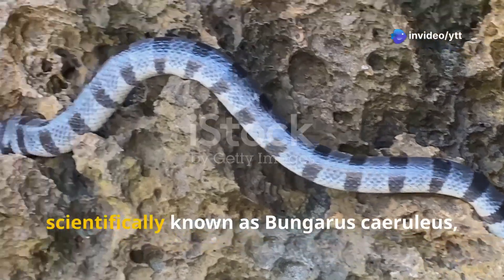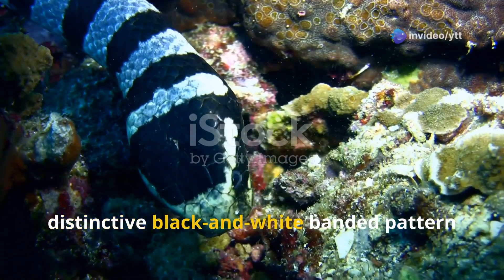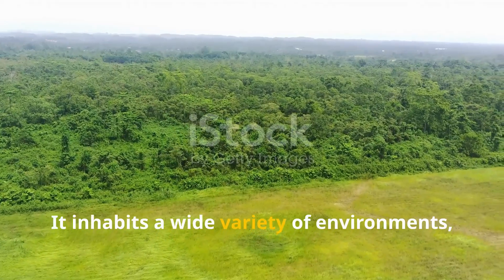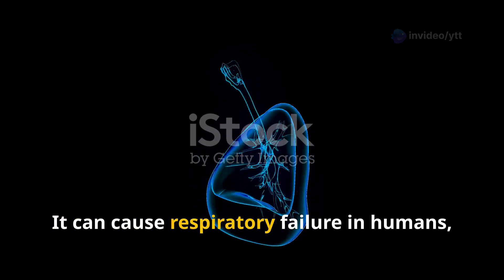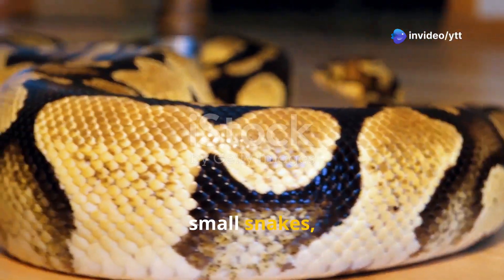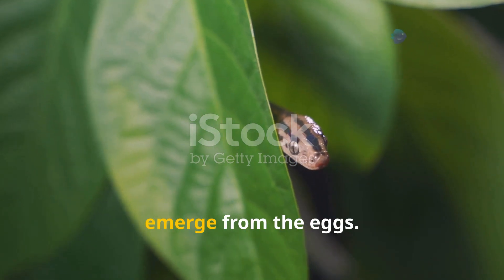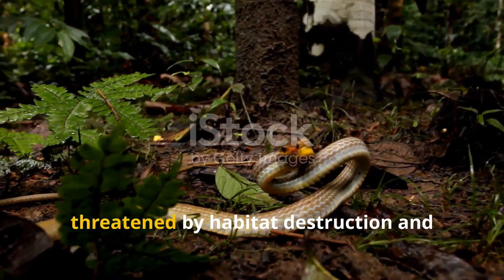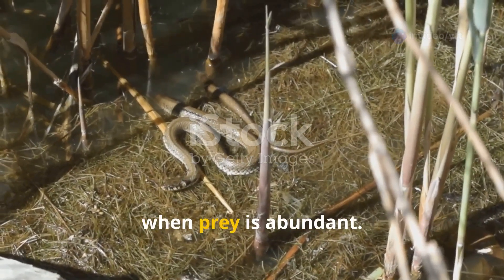Common Krait: The Venomous Snake You Should Be Careful About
The Common Krait is one of the most venomous snakes in the world, known for its potent neurotoxic venom and elusive nature. Found primarily in South Asia, this snake is often misunderstood due to its quiet demeanor. In this video, we explore the behavior, habitat, and venomous threat posed by the Common Krait, as well as how to stay safe around these dangerous reptiles. Join us to learn more about this fascinating, yet deadly, species.